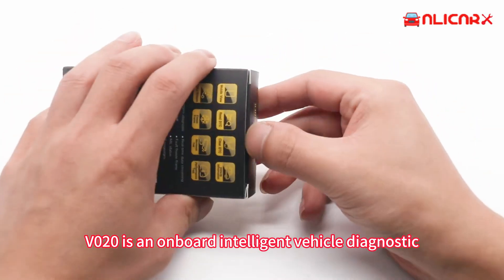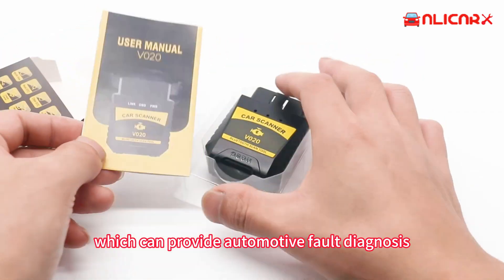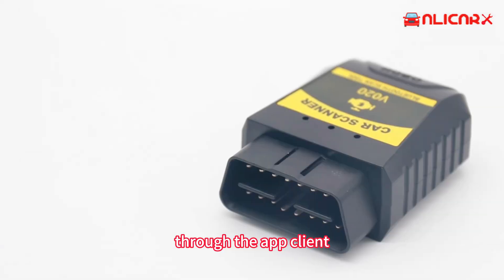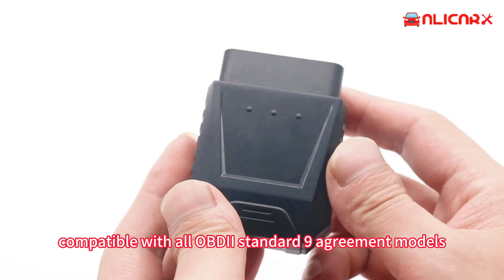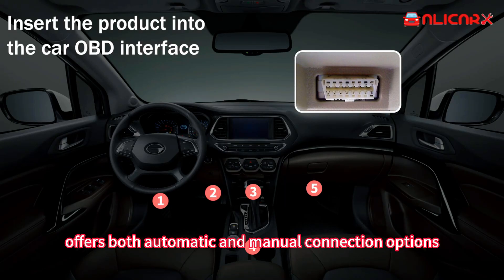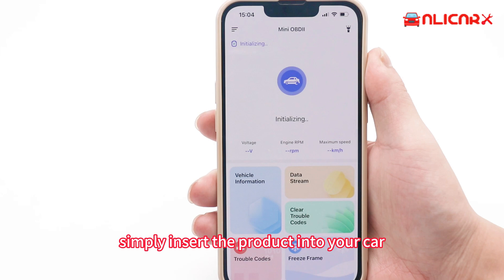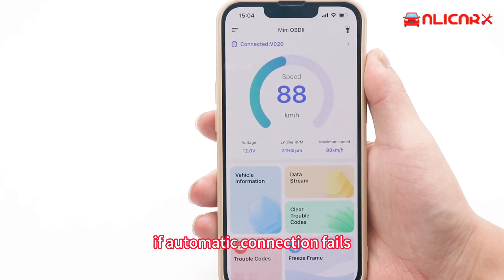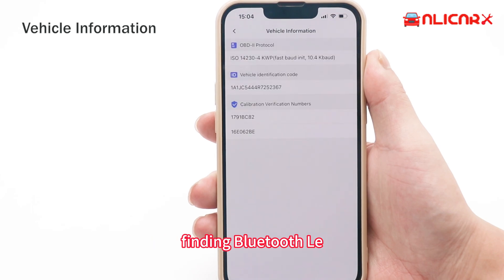V020 OBD2 Car Scanner bluetooth Scan Tool Auto Fault Diagnosis Compatible with All OBDII Standard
V020 is an on-board intelligent vehicle diagnostic OBD2 Car Scanner based on Bluetooth communication, which can provide automotive fault diagnosis, vehicle data reading, performance testing and other services for the majority of car owners through the APP client.

Supported vehicle data:
-Read the error diagnosis code
-Clear the fault code (clear the error code and turn off MIL)
-Engine RPM (RPM)
-Calculated load value
-Coolant temperature
-Fuel system status
-Speed
-Short-term fuel situation
-Long-term fuel situation
-Intake manifold pressure
-Fuel injection lead time
-Intake air temperature
-Air flow velocity
-Absolute position of throttle valve
-Oxygen detection voltages associated with short-term fuel states
-Fuel system status
-Fuel pressure
-Fuel consumption monitoring, etc